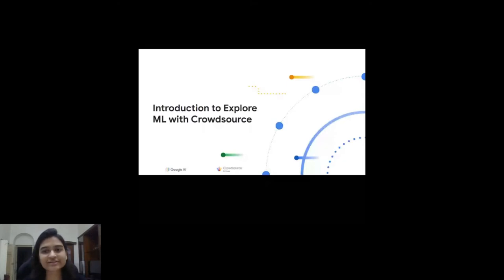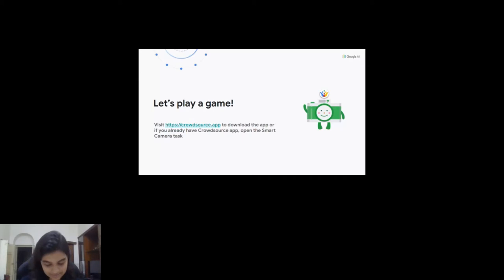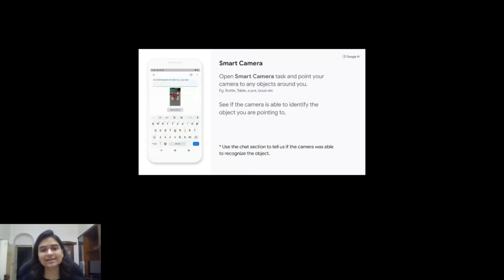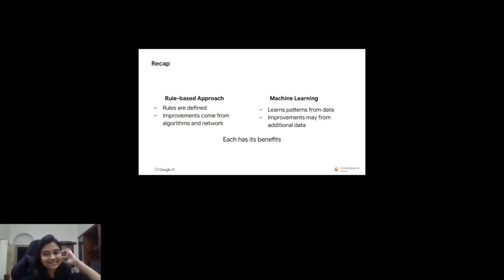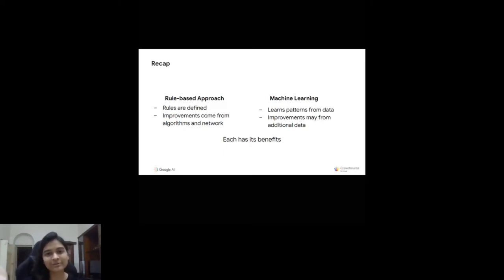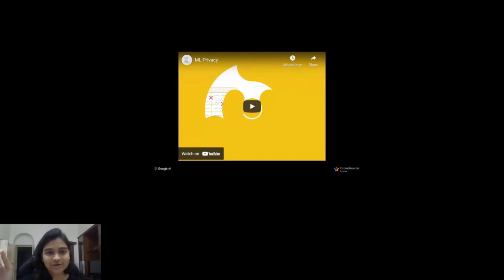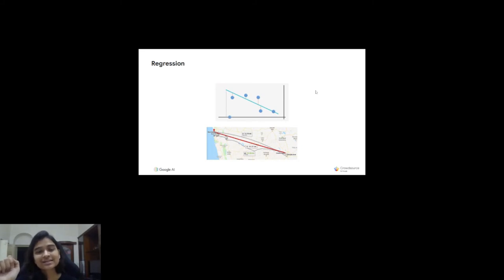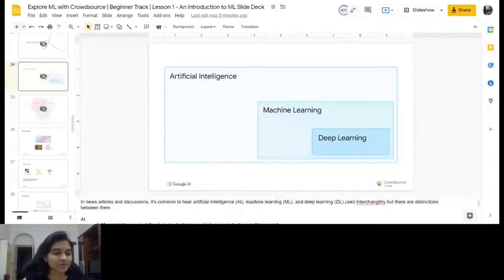Intro to Explore ML using Crowdsource | Explore ML GDSC IIEST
Get ready to embark on a journey to discovering ML, and what makes it so interesting! GDSC IIEST is excited to announce the advent of another on-demand series: Explore ML. We'll be kicking off with an info session on the same, titled Introduction to Explore ML with Crowdsource.

We have Sanjana Chakravarty as the facilitator of this series, who is the Lead at GDSC IIEST, an incoming SWE Intern at Google, and an enthusiastic ML developer.

The info session will primarily focus on the basics of ML, so you'll be seeing topics like:

• What is ML?
• AI vs Deep Learning vs ML.
• Types of Machine Learning in use.
• Common examples of Clustering and Regression.

There will be plenty of fun activities along the way to help you with understanding the concepts, and to keep things interactive and engaging.

So, make sure you don't miss this journey, and make the most of it!